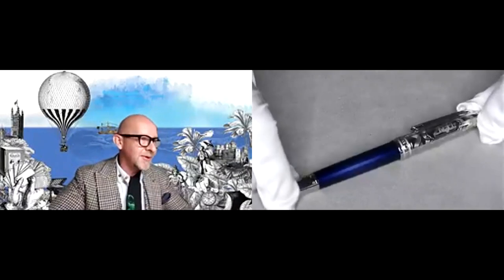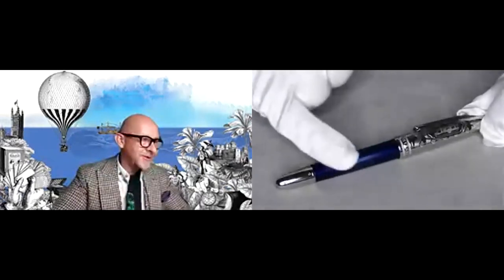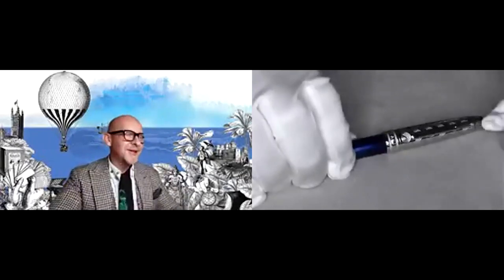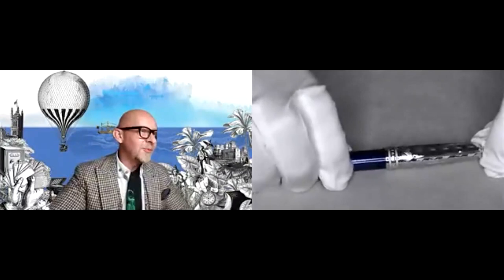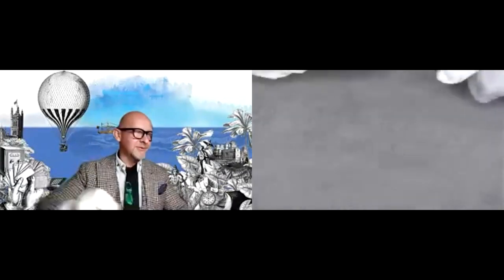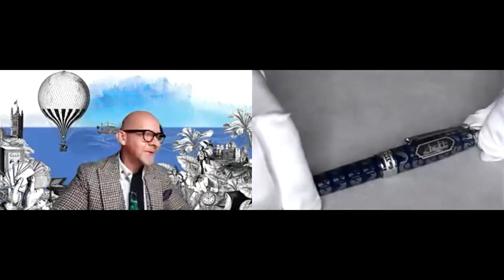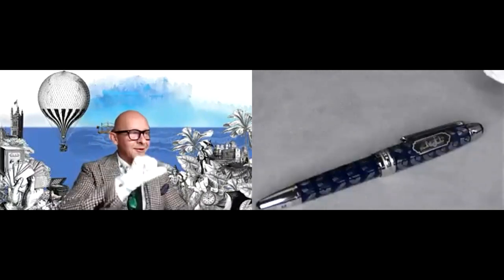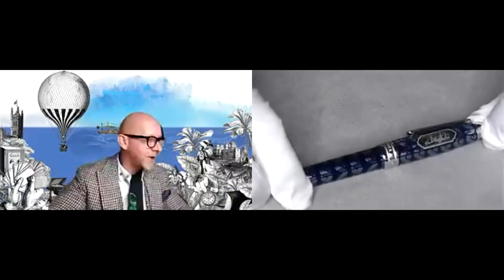Montblanc Around The World in 80 Days Showcase